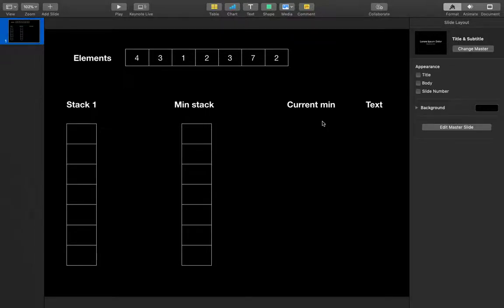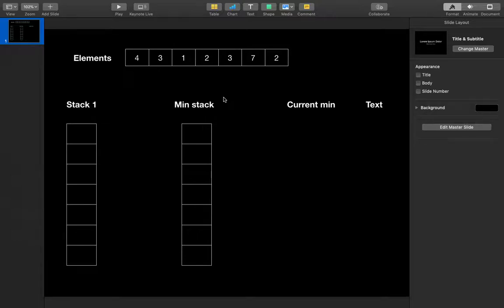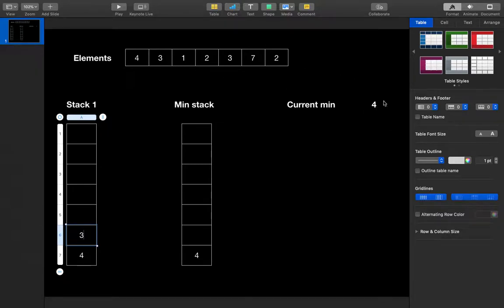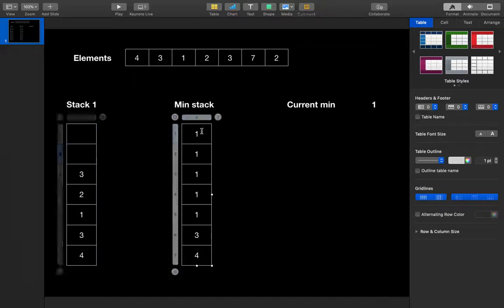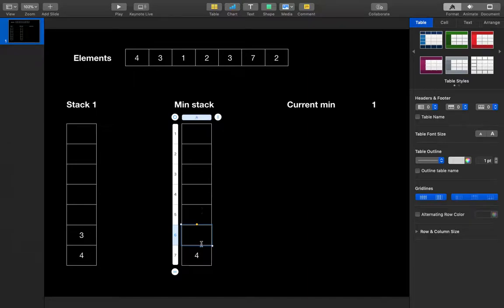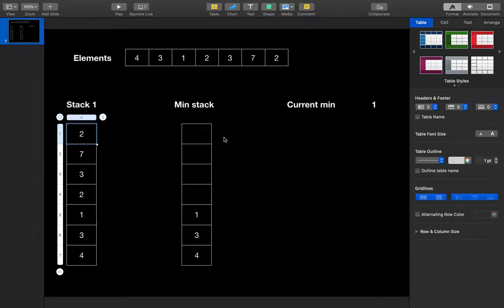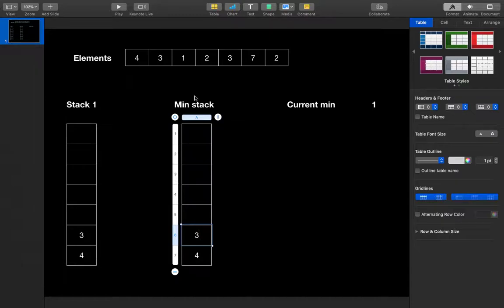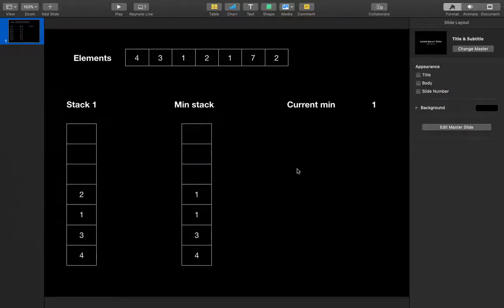Design a stack that supports getMin() in O(1) time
This is an explanation of the famous interview problem.
The solution in the link takes O(1) space and O(1) time complexity.